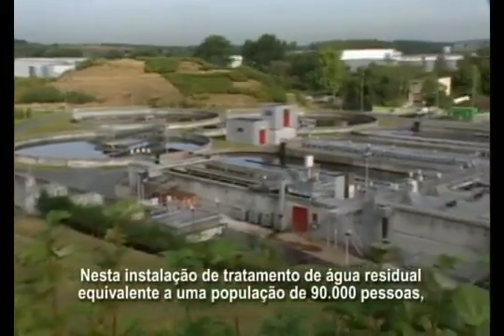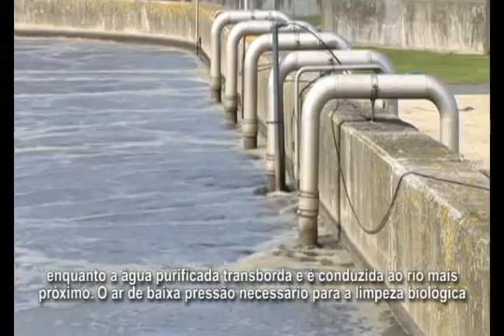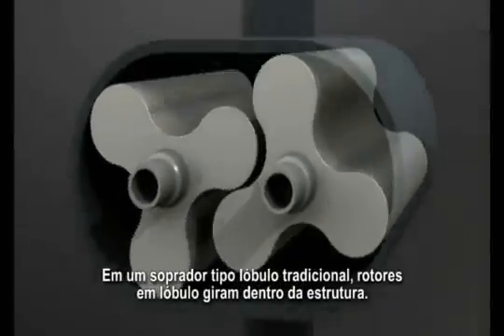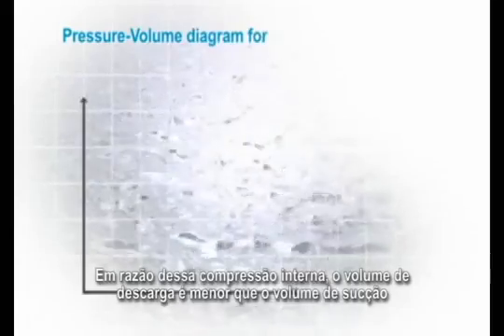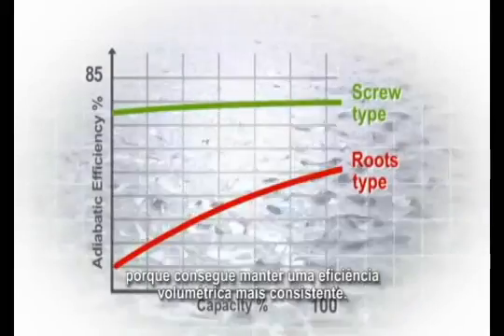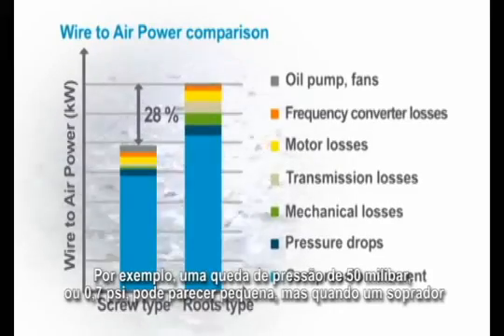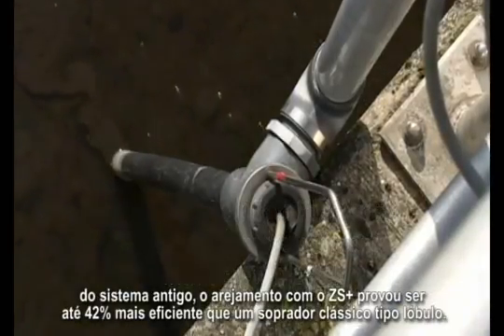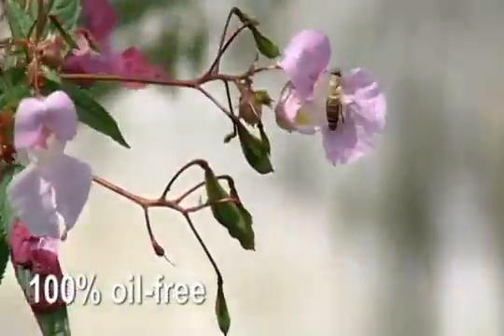Soprador de ar parafuso: por que esta é a melhor opção para a sua ETE? | Atlas Copco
No processo de tratamento de efluente, o soprador de ar desempenha um papel fundamental: é ele quem garante a oxigenação da água durante o período de ação das bactérias que irão decompor a matéria orgânica presente na água. Neste vídeo, você vai entender porque a tecnologia dos sopradores de parafuso apresenta benefícios incomparáveis quando o assunto é eficiência e produtividade, além de conhecer de perto o modelo ZS da Atlas Copco.
Procurando soluções eficientes para a sua ETE? Consulte
Siga a Atlas Copco!